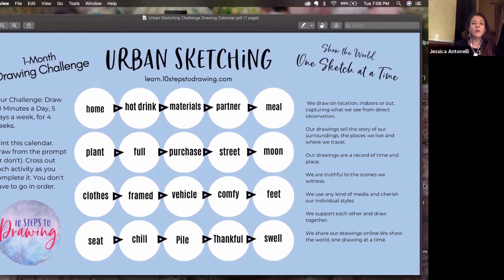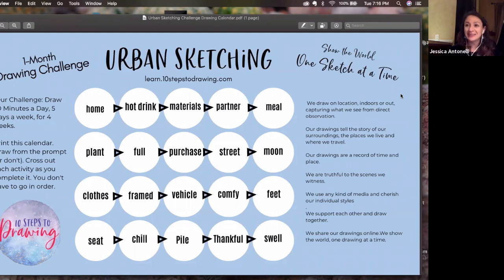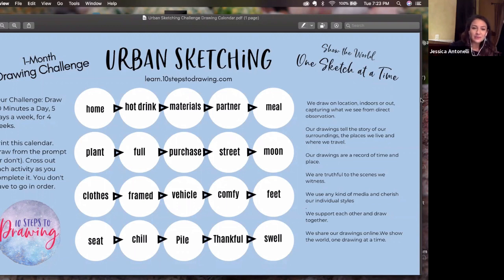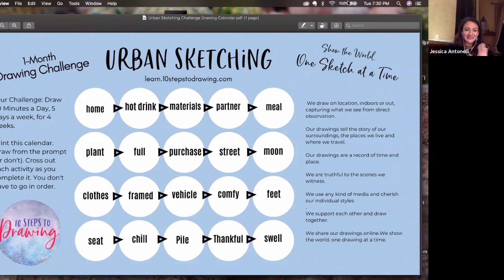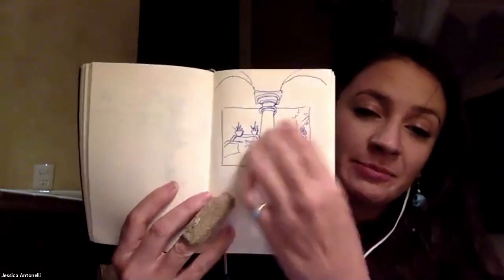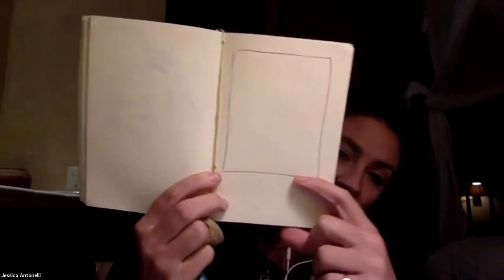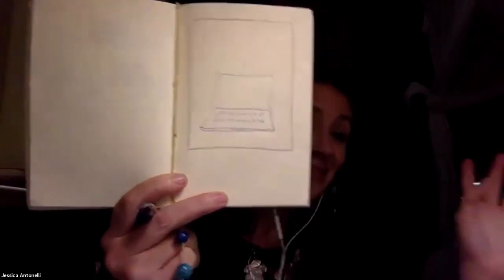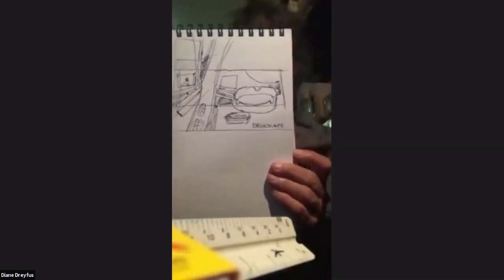Urban Sketching Drawing Challenge Week 1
Join the drawing challenge at learn.10stepstodrawing.com

This month's subject: Urban Sketching!

Learn what an urban sketch is, and how to get started in this introductory video to our 4 week drawing challenge.